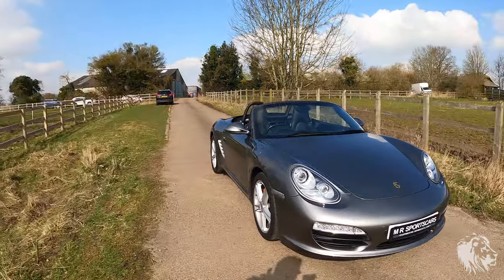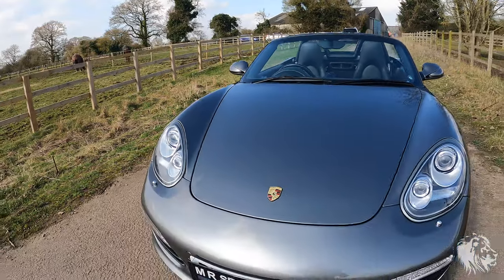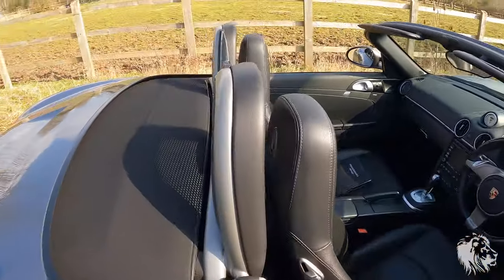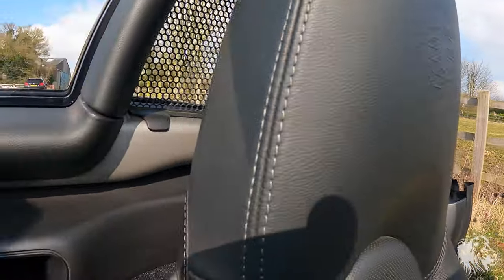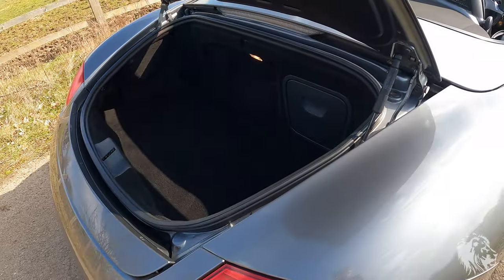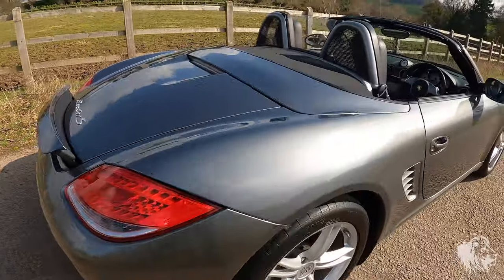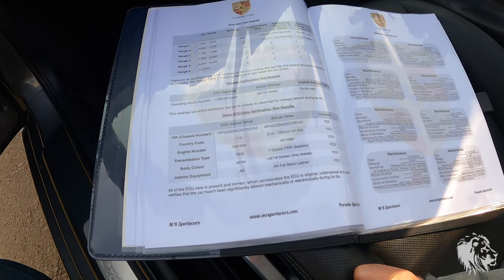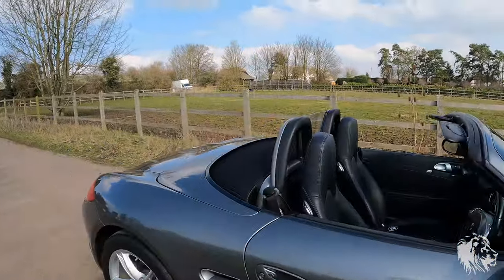Porsche Boxster S 987 2 Meteor Grey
Rare Cooled/Ventilated and Heated Leather Seats plus many other choice Factory Options! The 987.2 Boxster S is one of the greatest open-top sports cars of all time, the blend of sensational handling, sound, reliability and practicality can’t be beaten. Our stunning example has unmarked Meteor Grey Metallic paintwork, Black Leather with Contrast Silver Stitching. The electric hood is black and has a heated glass rear screen, it can be operated at up to 35mph. Sounds incredible, right from startup. Full Porsche OPC and Specialist service history from new with all invoices from new! Boxster private plate included. 18-inch Boxster S alloy wheels, matching Michelin Pilot Sport 2 Porsche N4 rated High Performance Tyres all round. Incredible 7-speed PDK double clutch gearbox with SPORT and SPORT PLUS modes.

Options include; PDLS Dynamic Cornering Bi-Xenon Headlights, Sport Chrono Package Plus with dashboard stopwatch, BOSE 11-speaker 385 Watt Sound System, 3-stage Seat Ventilation/Cooling, 2-stage Seat Heating, Leather Seats with Porsche Crest Embossed Headrests, Leather Sports Steering Wheel, PCM 3.0 Satnav UK/EU and Phone, Bluetooth Connectivity, Automatic Climate control Air Conditioning, Tyre Pressure Monitoring, Rear ParkAssist, Daylight running LEDs, Wind Deflector.

Full Official Porsche Centre OPC Main Dealership and Specialist Service History, with all invoices and fully stamped service book. Last serviced Charles Ivey Porsche Specialist July 2023 at 34,342 miles. Next service due in 17,300 miles or July 2025.  Has had full inspection and diagnostics, overrev and engine hours check carried out with excellent results, view as a PDF on our website. 2 original Porsche keys, factory Alarm and Immobiliser. HPI clear, extendable 6 month warranty and assistance. All our Porsche are kept indoors, ready to view by appointment, regardless of the weather.

Find out more about this car, the business and the rest of our choice Porsche stock